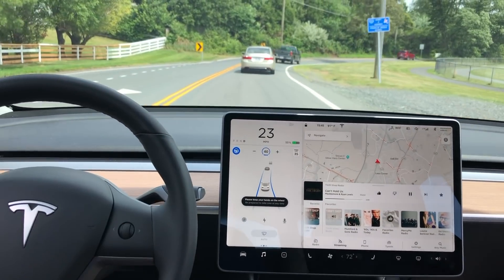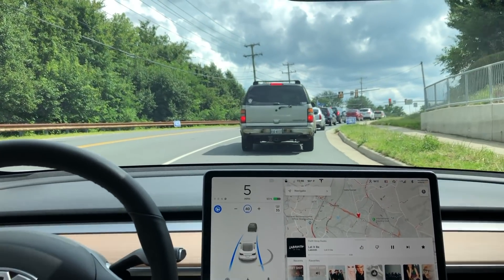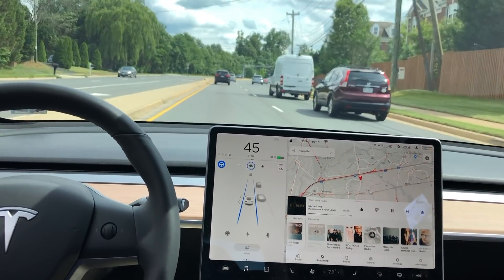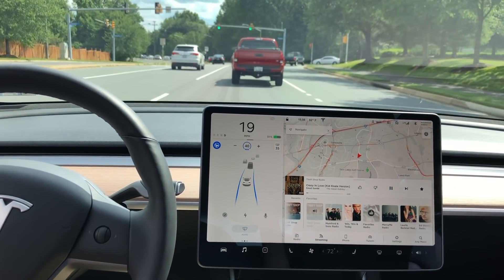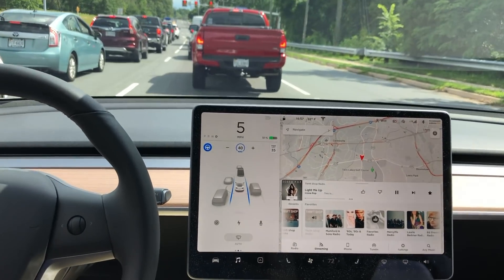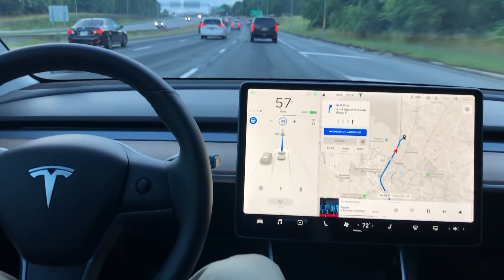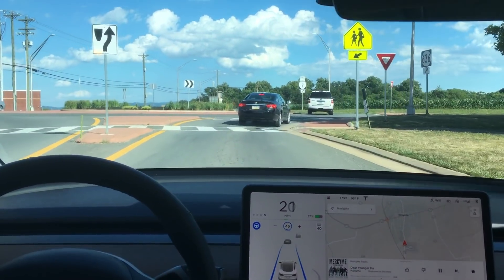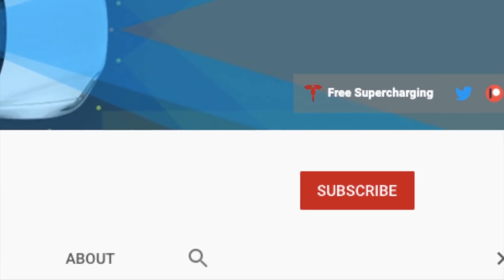Tesla Autopilot | Autopilot on the Newest Software 2019.20.4.2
In this video I show you lots of driving on Autopilot and Navigate on Autopilot with the newest update.